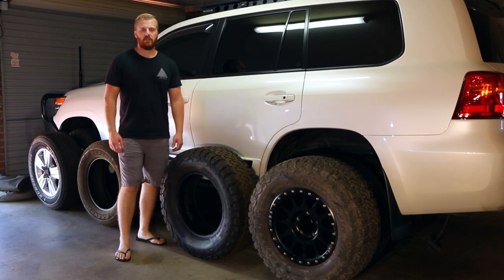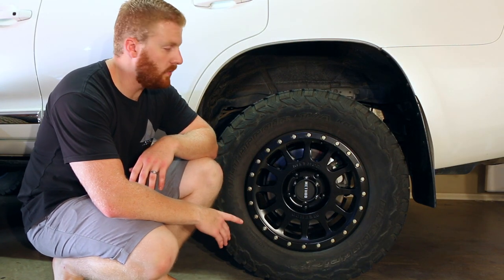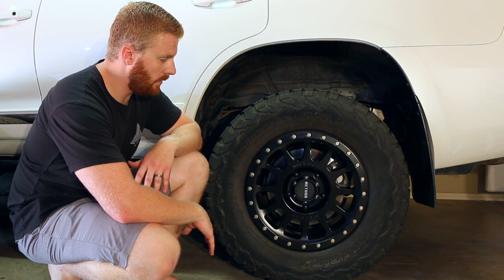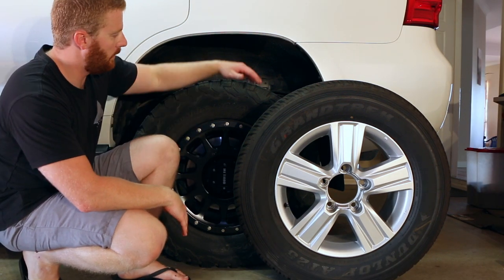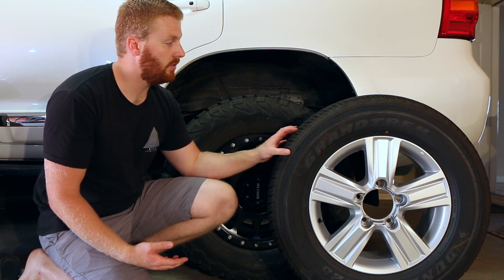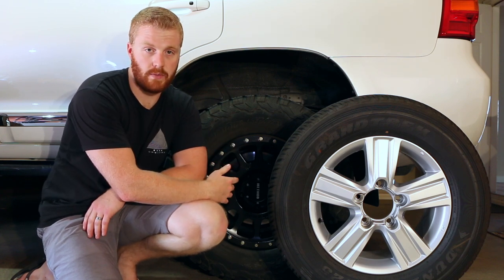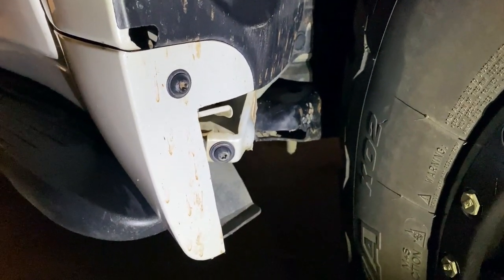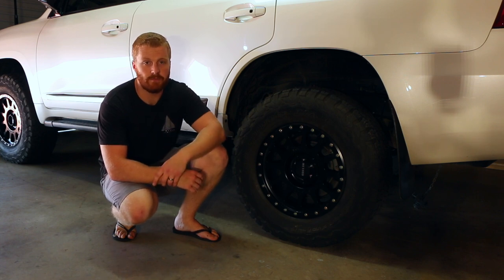LANDCRUISER 200 | Why I chose my wheels & tyres | Method NV305 | BFG AT | Australian Outback Touring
In this video, I go over what wheels and tyres we are running on our 2014 Toyota Landcruiser 200 series Sahara in detail.

I explain why we chose this setup and some of the pro’s and con’s for our setup.

I hope you find the information contained useful and it helps you when deciding what wheels and tyres to run on your vehicle.

Method Racings Wheels:
BFG 305/65 R18 Tyres:
Blackhawk Upper Control Arms:
Roadsafe Front Differential Drop:
Rear Adjustable Panhard Rod: